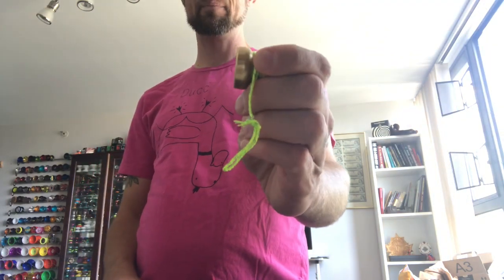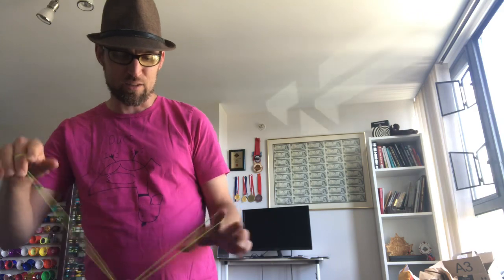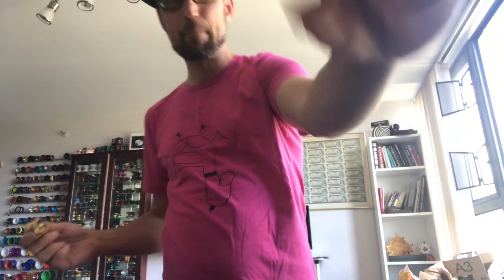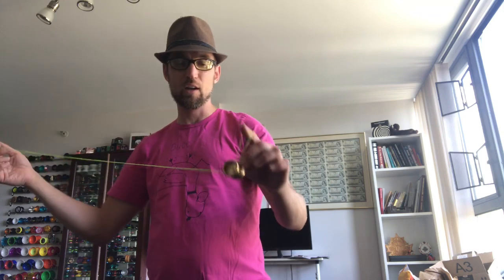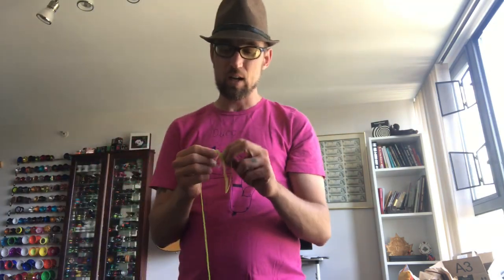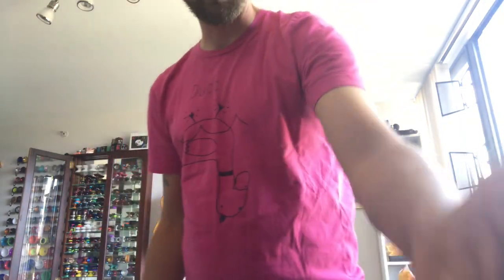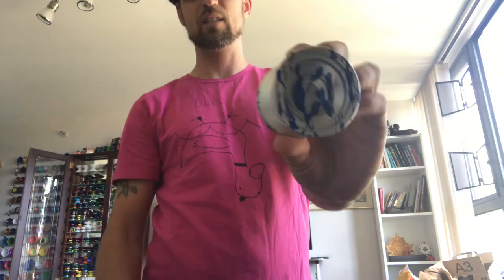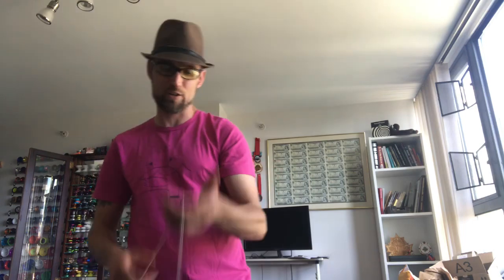Jeremy's Yoyo Rant #11 - The evolution of the Rain City Skills "Loonie"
The American Edition of the Loonie drops Thursday at 6:PM Pacific at the following retailers:

Specs:
Material - Brass
Width - 33.1mm
Diameter - 31.8mm
Weight - 64.3g
Bearing - Size A Center flat track
Price - $50